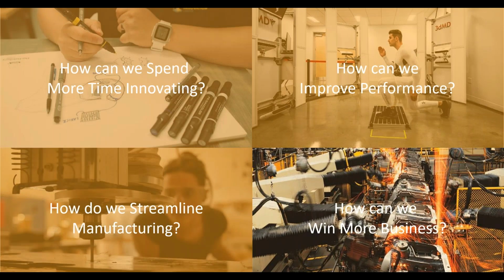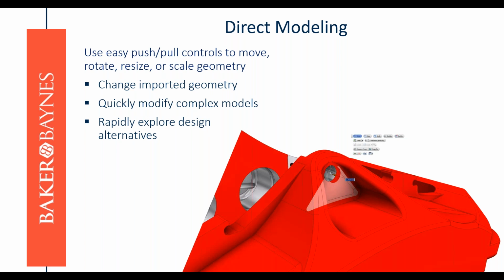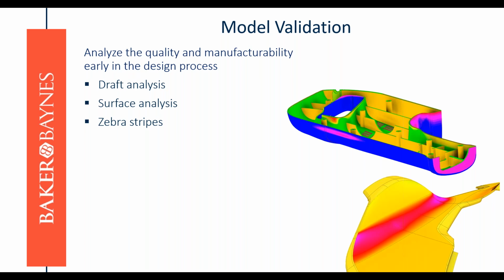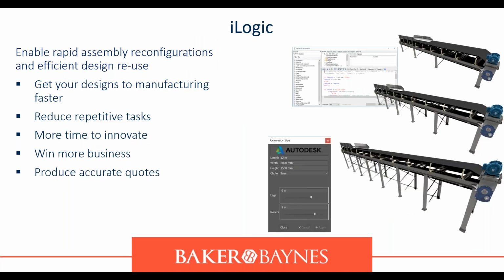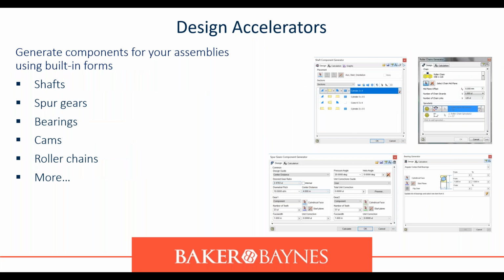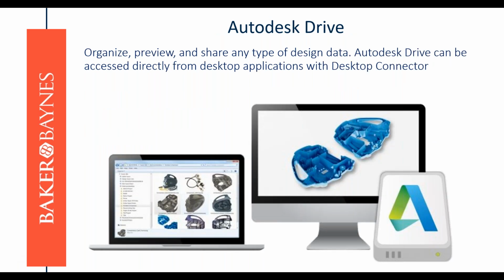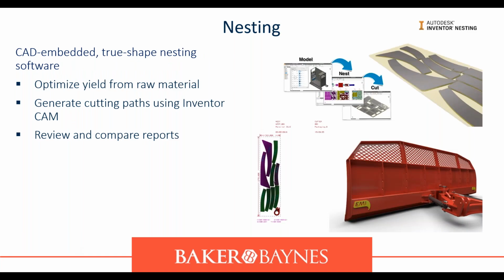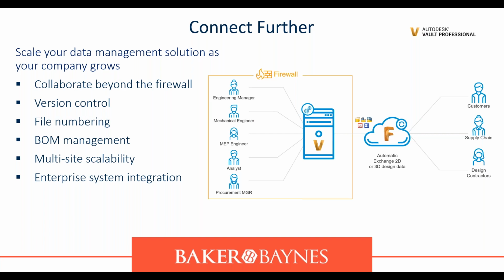Professional Grade Design & Manufacturing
Discover how you can take your CAD tools to the next level and deliver the technology that you need to take your ideas from concept to manufacturing. Join our webinar as we navigate and learn about the tools that engineers and designers have trusted worldwide!

Webinar Take-Aways:
A Key Understanding of Autodesk Inventor's:
• Complete design solutions
• Complete design validation
• Complete documentation
• Connection process and create a collaborative environment.